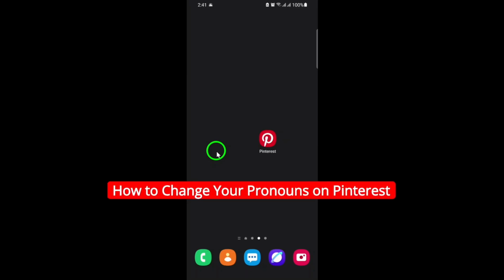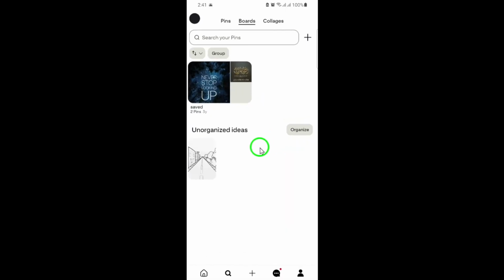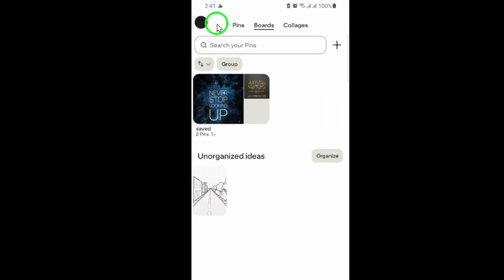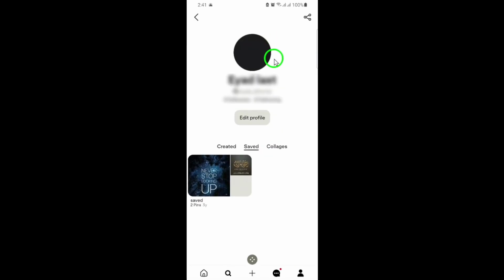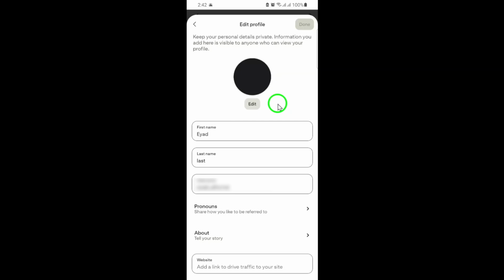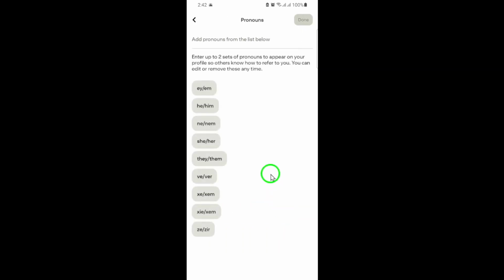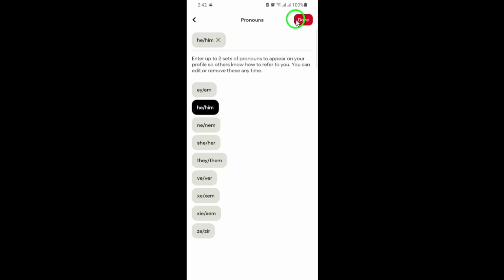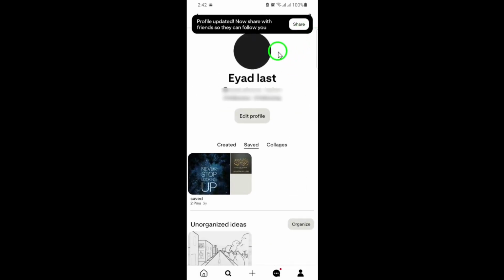How to Change Your Pronouns on Pinterest (Updated)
Learn how to change your pronouns on Pinterest with this quick and easy step-by-step guide. Stay up to date with the latest Pinterest features and make sure your profile truly represents you. Follow these simple steps:

1. Open the Pinterest App

2. Go to Your Profile

3. Tap on your Profile picture at the top

4. Tap View profile then tap on Edit profile

5. Tap on Pronouns field

6. Choose your Pronouns

7. Save Changes

Update your Pinterest profile in just a few taps and express yourself the way you want!-

Chapters:
00:00 Intro
00:12 Soultion
01:05 Outro